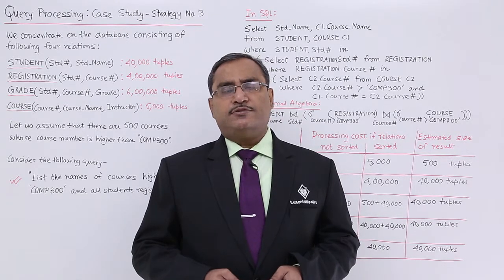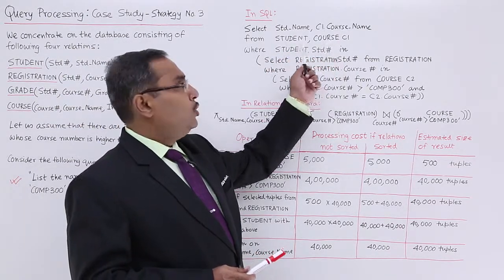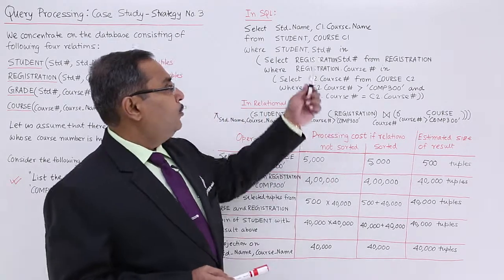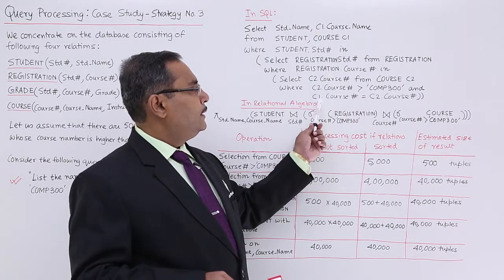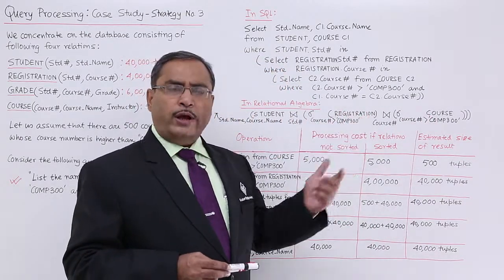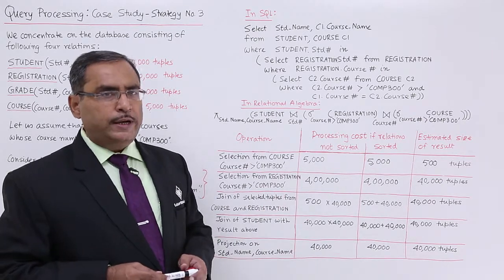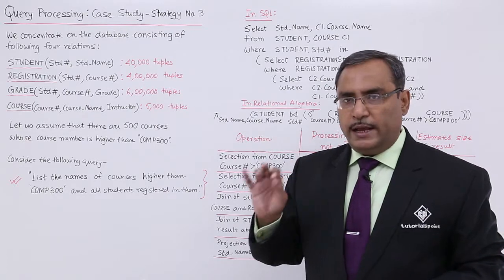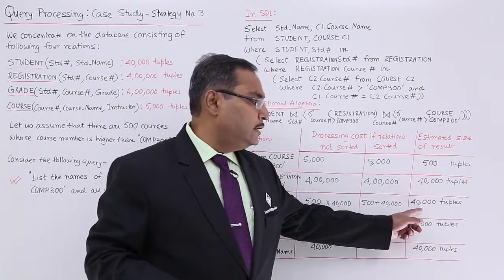DBMS - Query Processing – Case Study – Strategy No-3